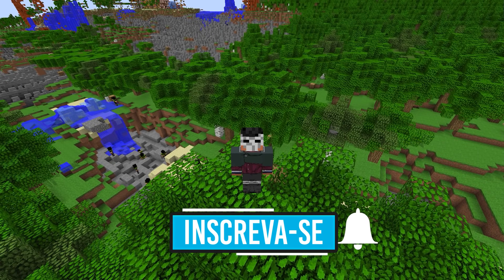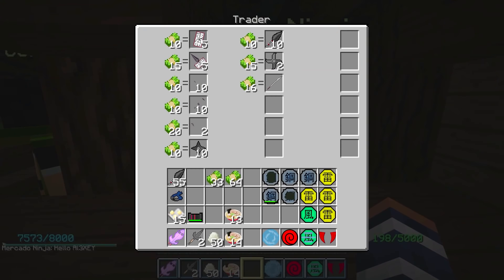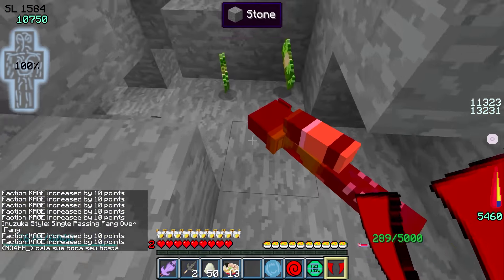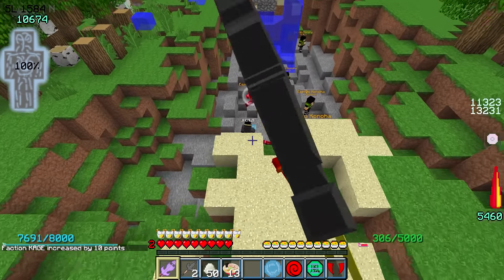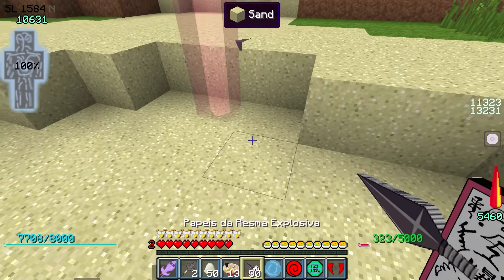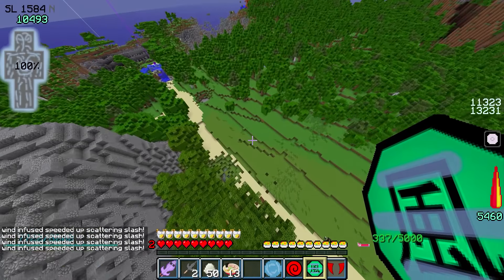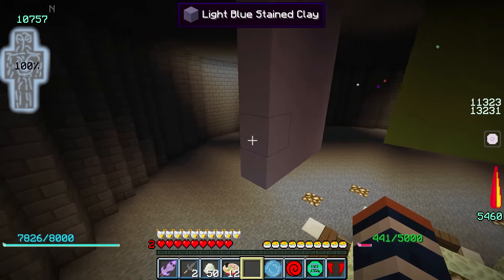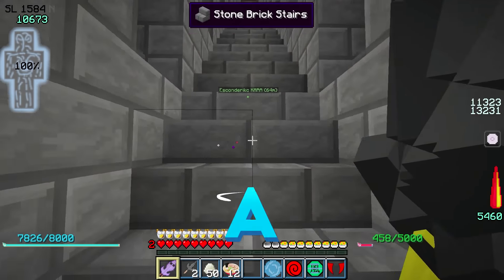Minecraft: ARSENAL SECRETO DA KARA! Ep.31 - NARUTO GUERRA 3 ‹ Al3xey ›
Hoje em Naruto Guerra 3 criamos um arsenal de armas ninjas para o time KARA!